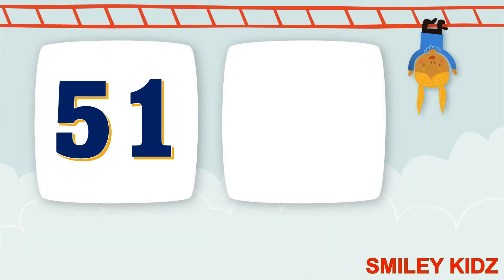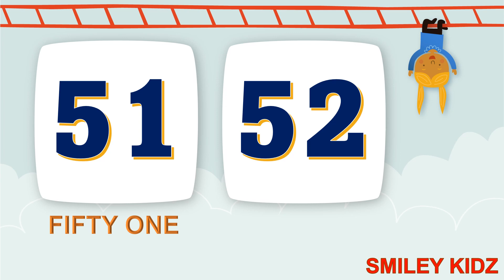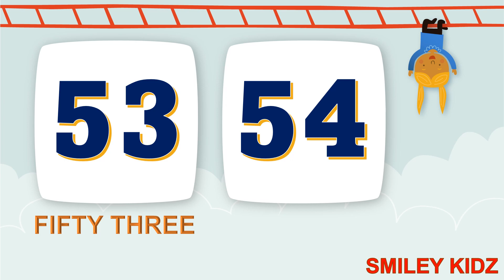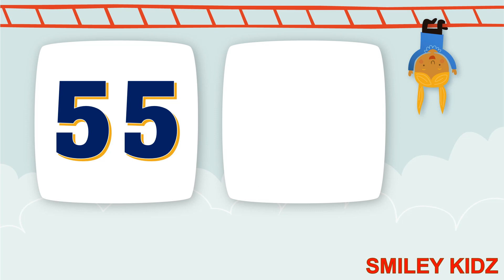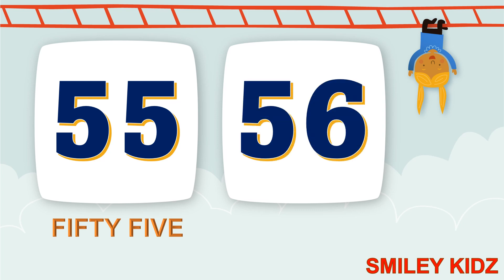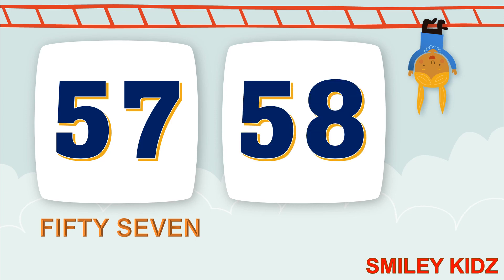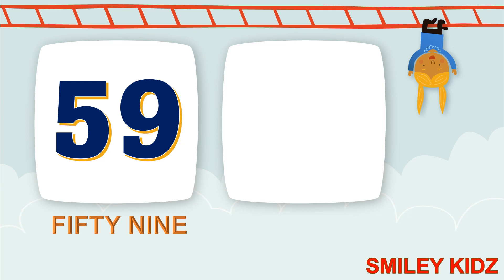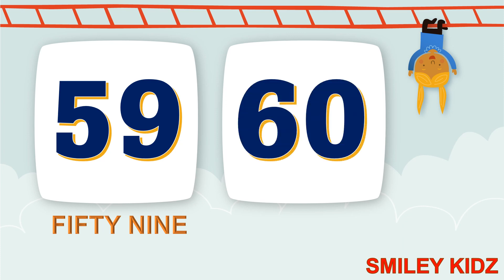Number Names | Learn Number Names 51 - 60 | 51 to 60 Number Names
Number Names | Learn Number Names 51 - 60  | number names |

Hey Guys!